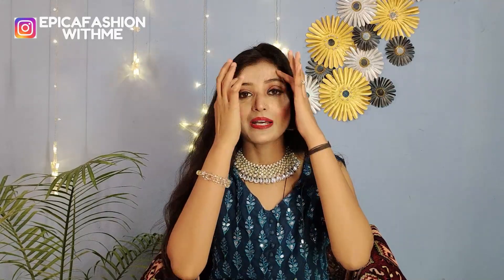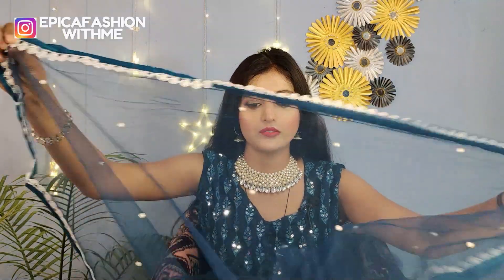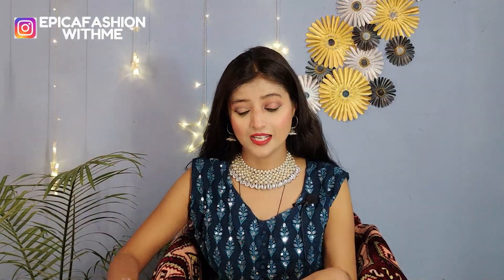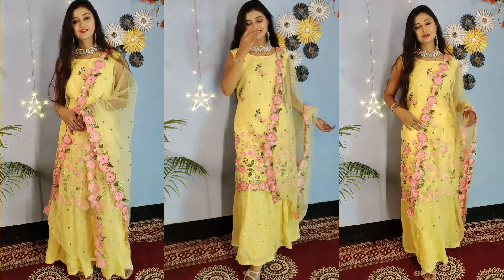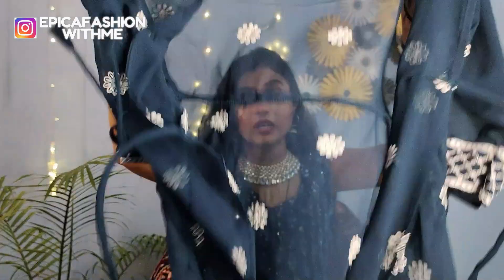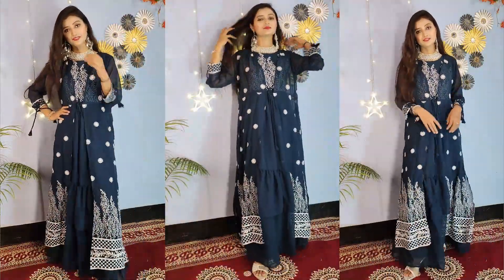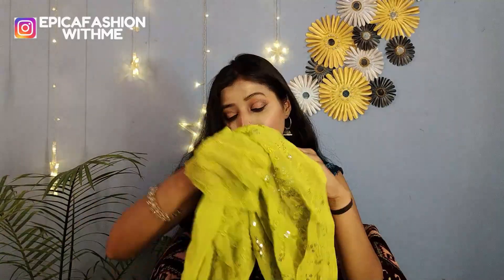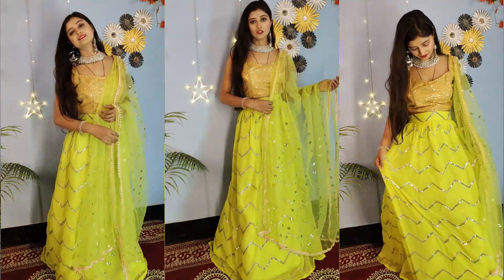MEESHO TRENDY LEHENGA HAUL/ MEESHO SHARARA SET / MEESHO GOWN HAUL/ MEESHO HAUL UNDER 1500/ EID HAUL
Hello everyone, in this video am showing meesho trendy lehenga haul, meesho sharara suit haul, meesho gown haul and meesho stitched lehenga haul , not only this you also get semistitched lehenga haul. This haul is meesho affordable haul and meesho affordable lehenga haul and this upcoming festive you can wear it and enjoy this  Eid haul . I have shown my online lehenga shopping haul and try on haul so you get  it proper. This haul is clothing haul of 2022 fashion trends and meesho haul under 1500.

OUTFIT CODES :
1. BLUE LEHENGA : 88470669
2. GREEN LEHENGA : 89175521
3. SHRUG GOWN : 97901109
4. SHARARA SET:  97929571

My details :
Height : 5.6 ft
Size wear : S or M

*TOPIC COVERD
1. MEESHO TRENDY LEHENGA HAUL
2. MEESHO SHARARA SET HAUL
3. MEESHO SHARARA SUIT HAUL
4. MEESHO HAUL
5. MEESHO GOWN HAUL
6.MEESHO STITCHED LEHENGA HAUL
7. STITCHED LEHENGA HAUL
8. SEMISTITCHED LEHENGA HAUL
9. MEESHO AFFORDABLE HAUL
10. MEESHO AFFORDABLE LEHENGA HAUL
11. LEHENGA HAUL
12. ONLINE LEHENGA SHOPPING HAUL
13. TRY ON HAUL
14. GOWN HAUL
15. MEESHO PARTYWEAR GOWN HAUL
16. EID HAUL
17. CLOTHING HAUL
18. 2022 FASHION TRENDS
19. HAUL
20.MEESHO HAUL UNDER 1500